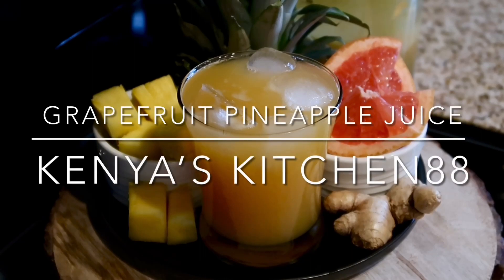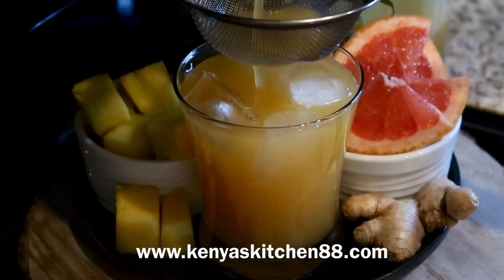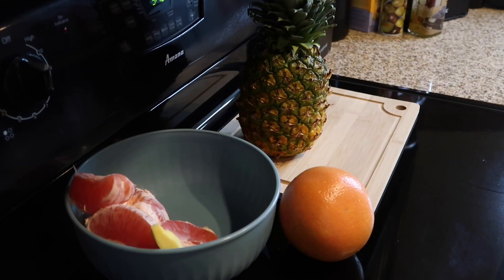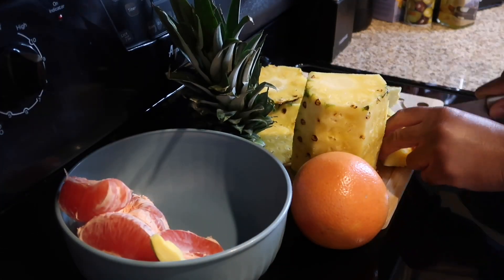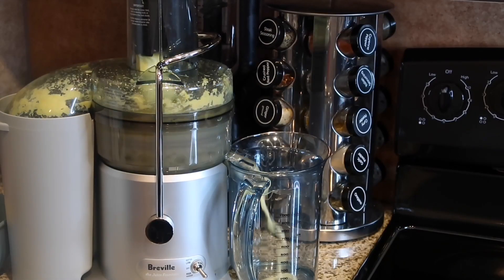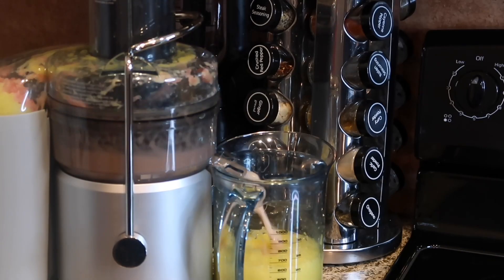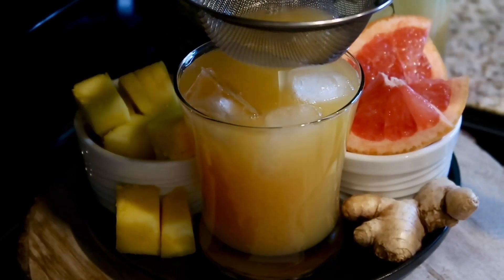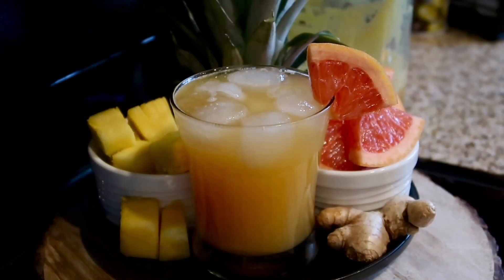Delicious Grapefruit Pineapple Juice (Voice-Over) | Kenya’s Kitchen88 Juicing Recipes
Weekly Video Uploading Schedule:
🌟 Wednesday

💛 Kenya’s Kitchen88 💛

Grapefruit Pineapple Juice
Grapefruit Juice
Pineapple Juice
Fresh Juice Recipes
Juicing
Recipes